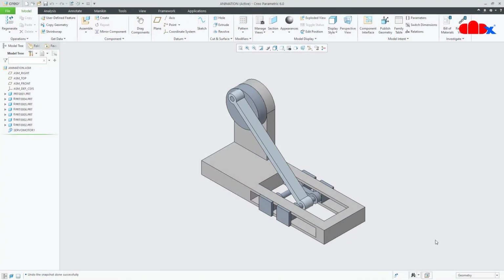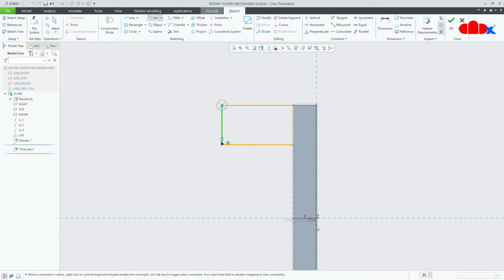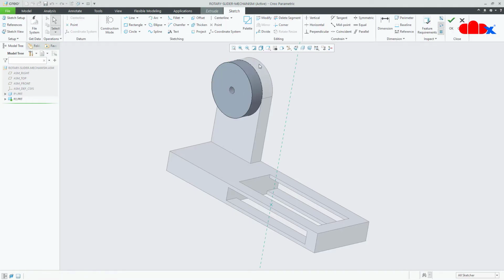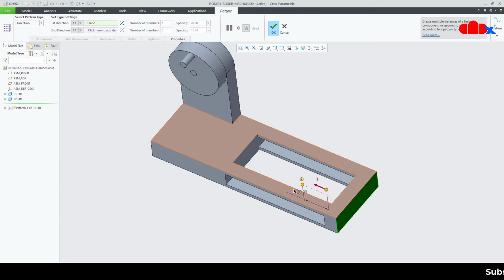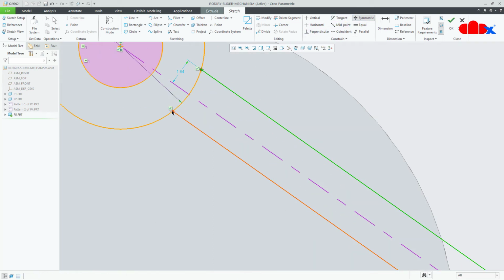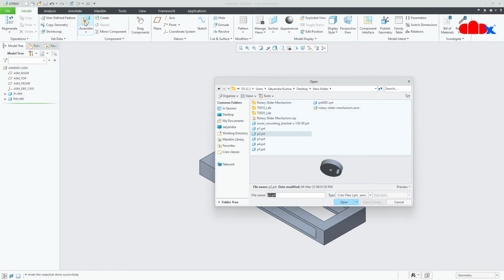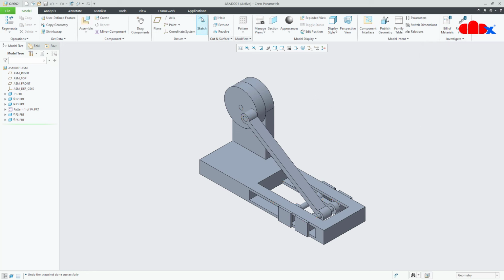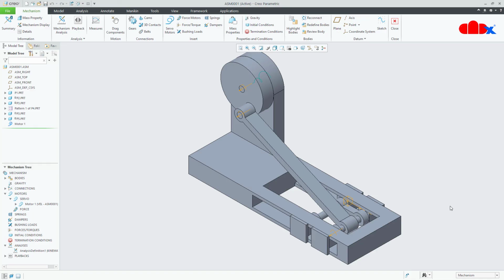Rotary slider mechanism | Top down assembly in Creo Parametric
Top-down assembly approach for Rotary slider mechanism design in Creo Parametric.
In this video, we will create a Rotary slider assembly using the top-down assembly approach in Creo Parametric. We'll design all the parts related to the Rotary slider assembly within the assembly environment, following the top-down assembly design approach in Creo Parametric. Once the assembly design is complete, we will design the mechanism for the assembly. After completing the mechanism design, we can simulate the assembly to see the motion and check for any interference between the parts in Creo Parametric. So let's get started.